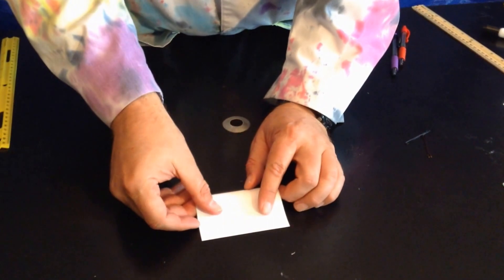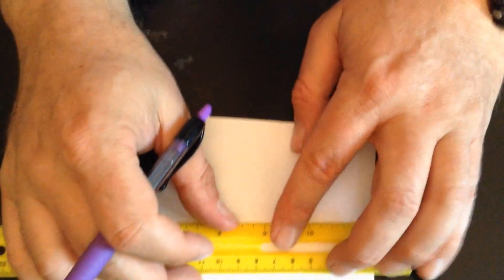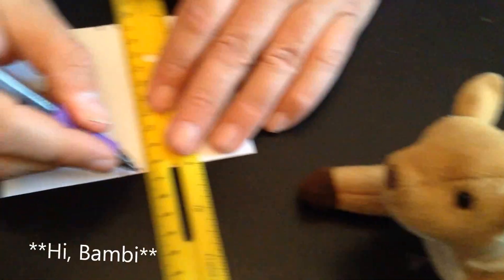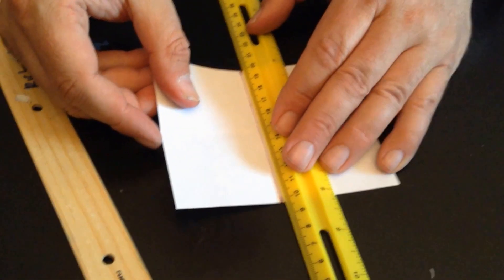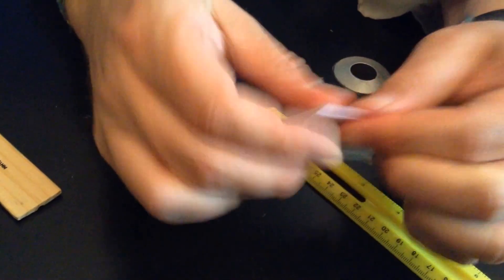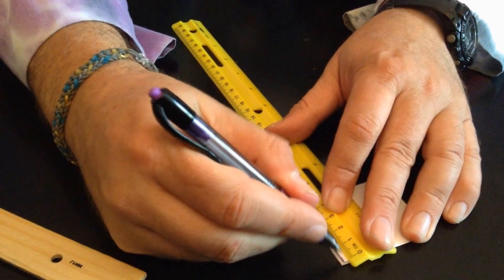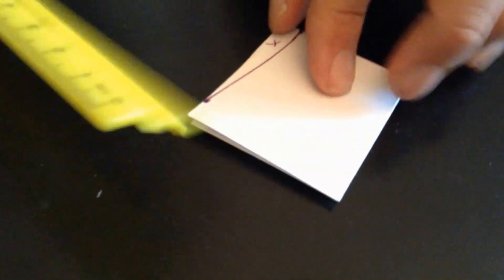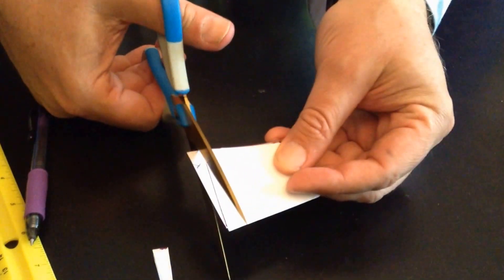Mr. Richards Journal "Air Car Motor Mount" Episode 1.2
Mister Richards Journal Episode 1.2:
Directed at students who are making an air car.
Step-by-step directions on how to make a motor mount for your air car. Excalibur = Greatest Scissors Ever.